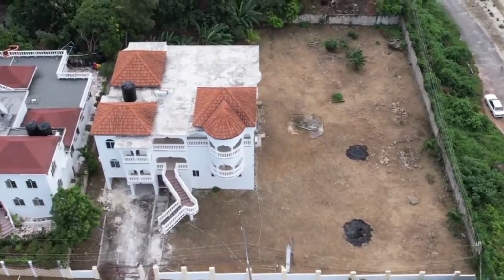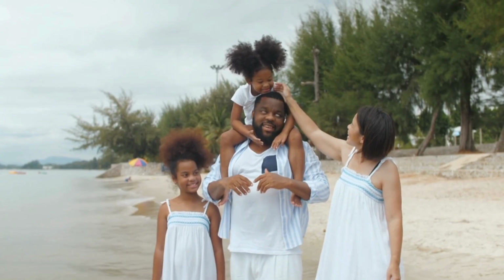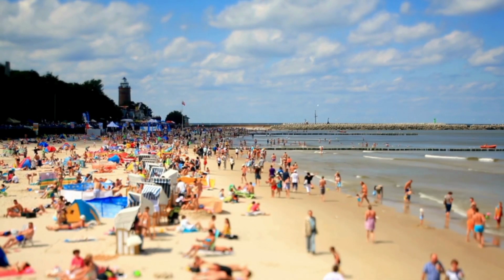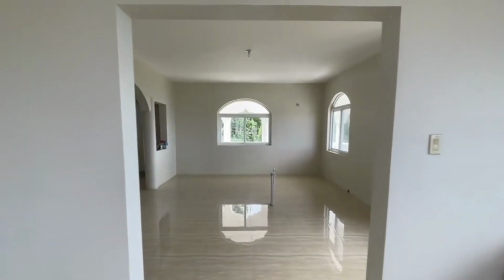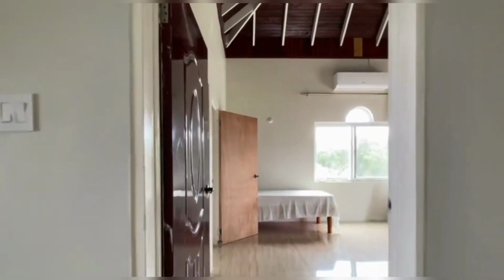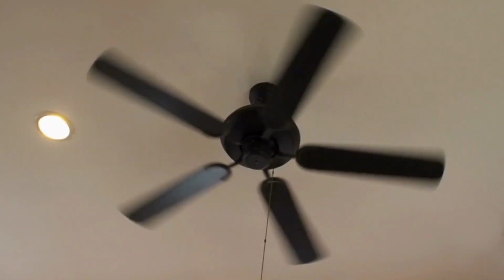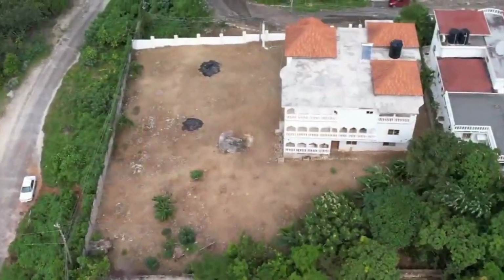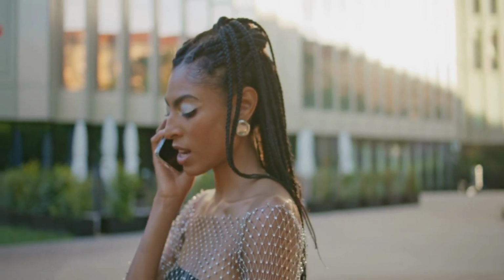Brand New 7 Bedroom 8 Bathroom Villa For Sale At Pedro, Hanover, Jamaica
This property is a rare gem, combining modern luxury with natural beauty. Perfect for those seeking a contemporary retreat! Breathtaking Sea Views: Enjoy panoramic sea views from almost every angle of the property. Beach Access: Pedro Private Beach & Bull's Bay Public Beach only minutes away. Natural Ventilation: Constant, refreshing airflow complements the coastal charm. Luxurious Interiors: Porcelain tiles and a modern staircase add sophistication and style. Outdoor Paradise: Fruit trees enhance the serene environment. Bright and Spacious: High ceilings and excellent lighting throughout. Ultimate Comfort: Fully air-conditioned plus ceiling fans. Security and Privacy: Fully meshed and equipped with a security system.

PRICE: Villa Only-2 Pedro | USD $780,000,
Villa/lot-1 & 2 Pedro | USD $950,000

AGENT DETAIL
Stephane Mais
MLS# 84211 & 84213